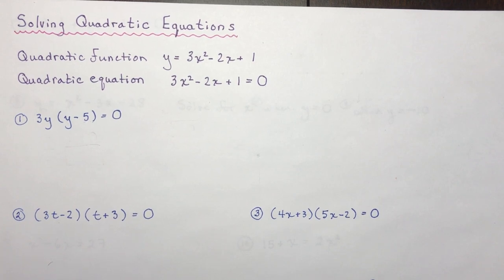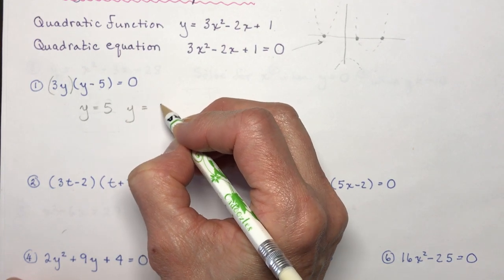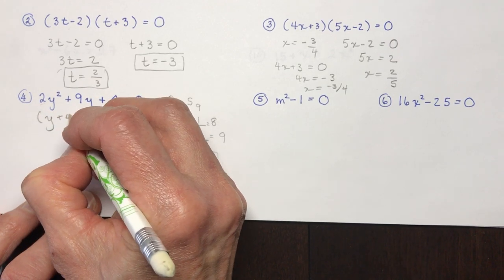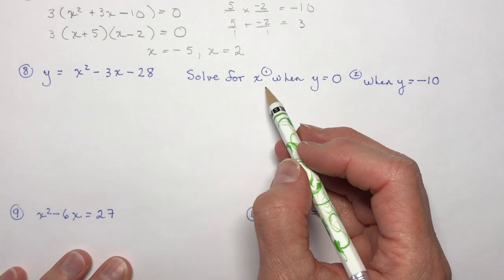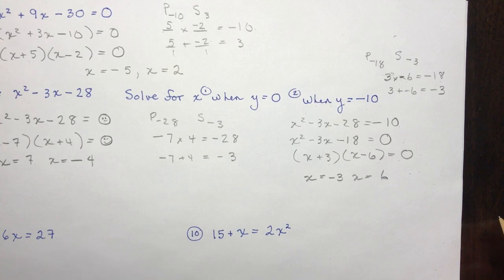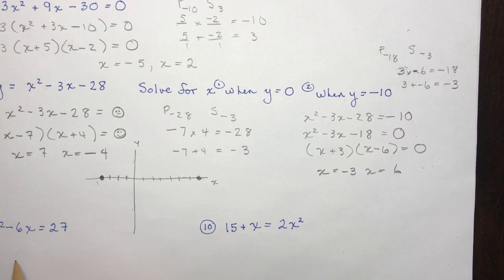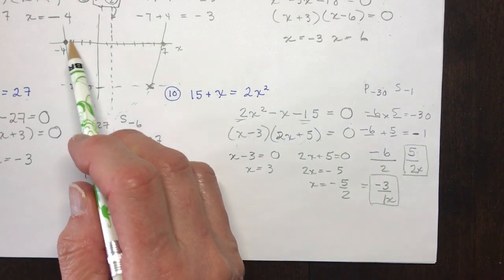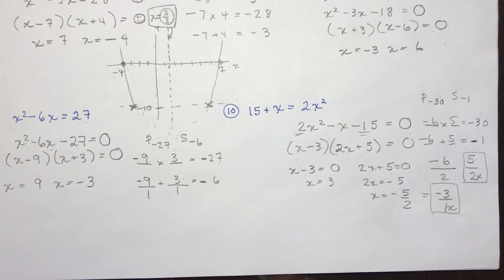Grade 10 Solving Quadratic Equations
What is the difference between a quadratic equation and a quadratic function?  In this video we will look at how to find the solutions to quadratic equations in factored form.  Some factoring is involved!  Also we show how to solve for x at different values for y.